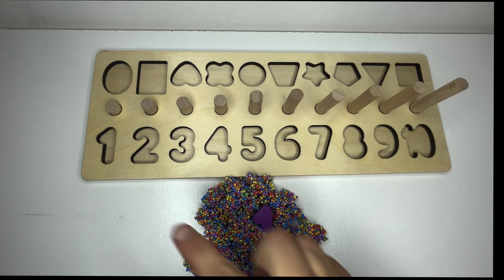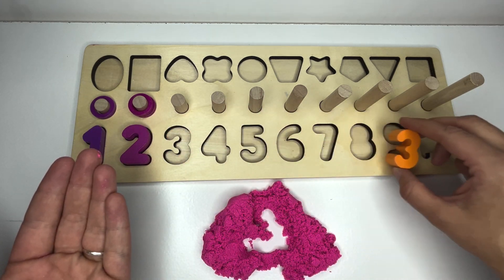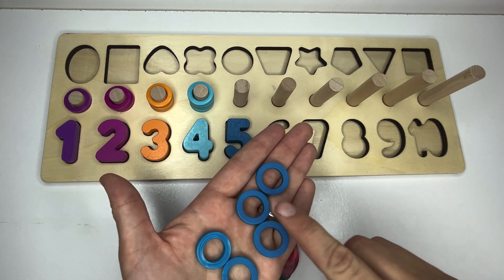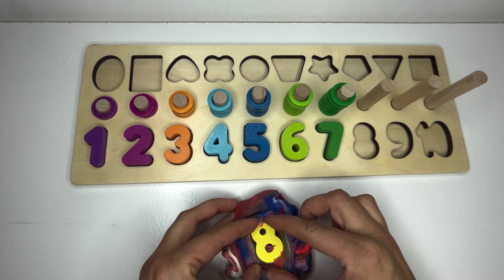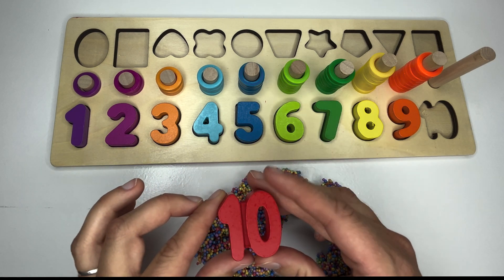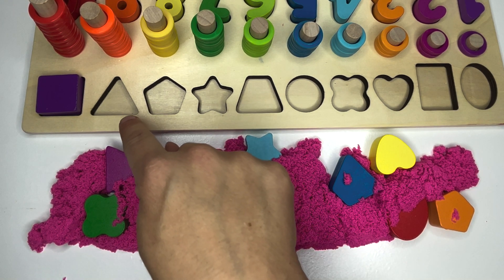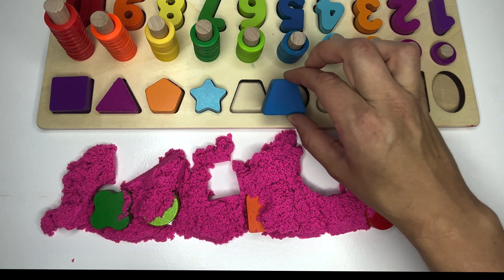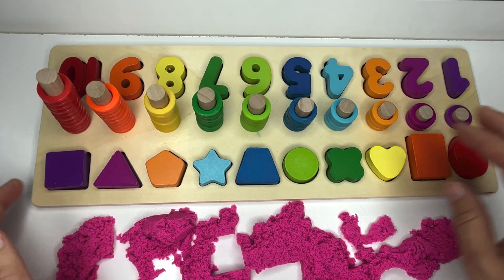Shapes, Numbers, and Counting STEM Activity for Toddlers | Learning Videos for Preschool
Hi Families! Here is a wonderful sensory activity where your child can learn their shapes, numbers and counting in the best possible way to nurture learning and engage all their senses. These are activities that can be replicated at home with your child where they can learn through engaged play! These are great videos for your kids to watch to help learn counting skills, number recognition, number concepts, and shape concepts with this brightly colored wooden puzzle!